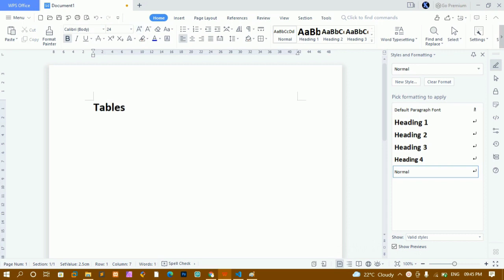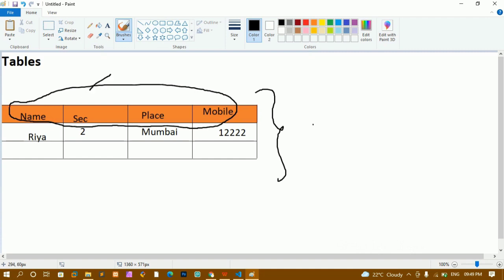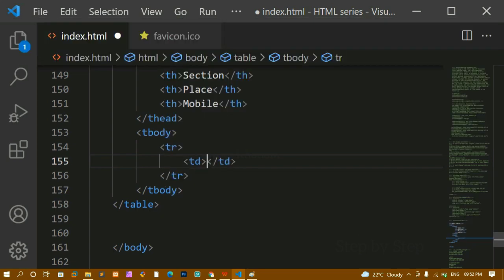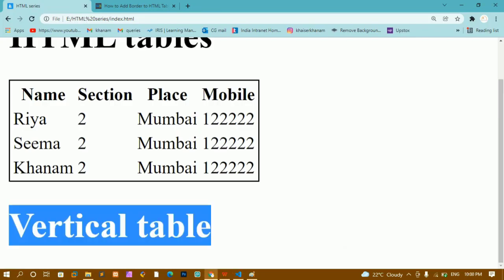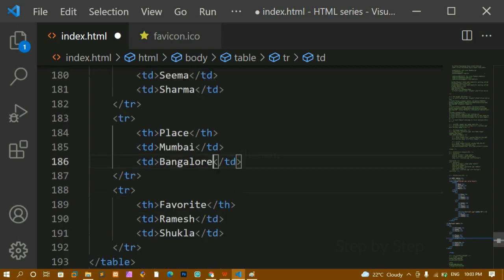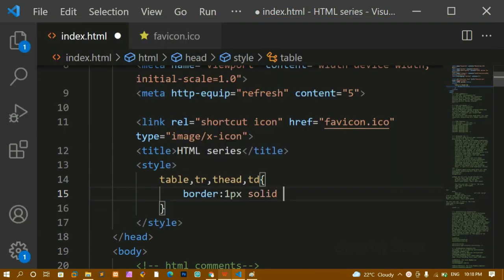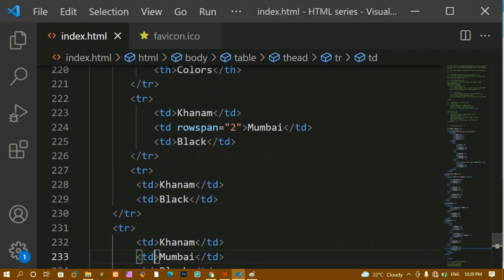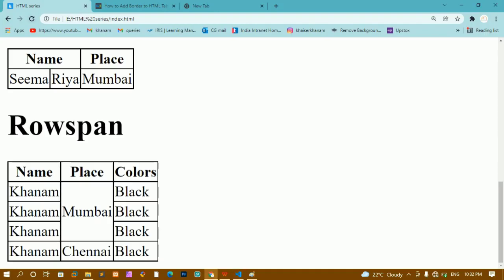#20. How to create Tables in HTML || Complete guide to HTML tables.